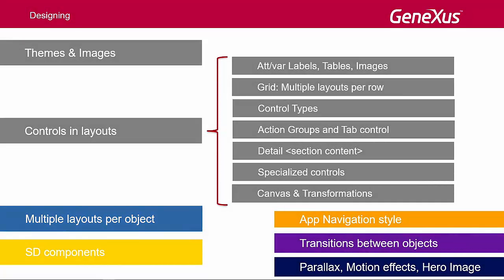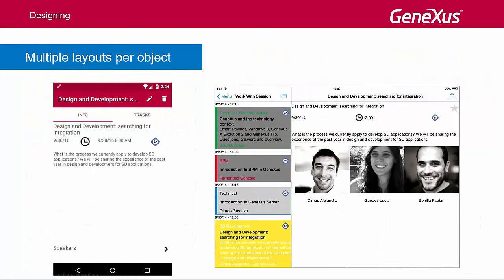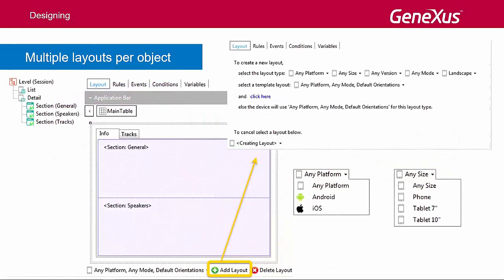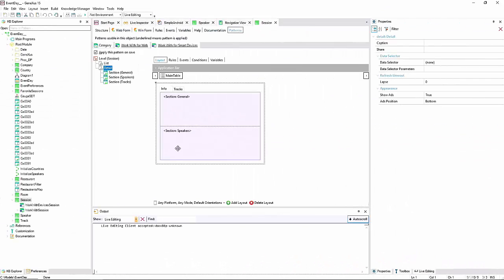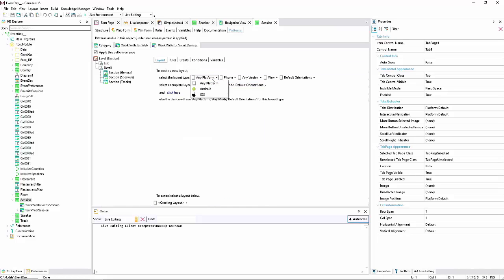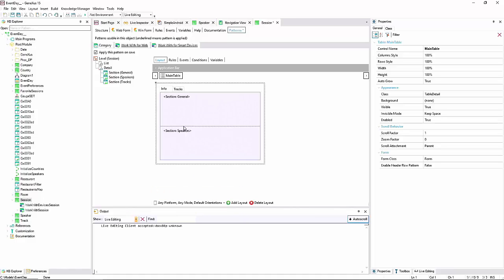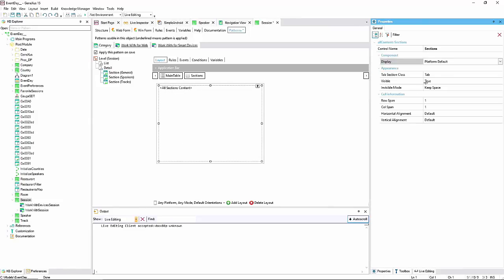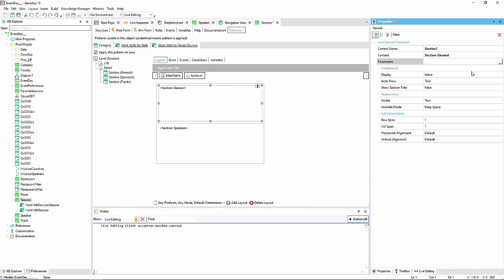Multiple layouts by object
It is possible to specify different layouts for a single screen of an object, so as to tell layouts apart by platform, by device size, by version, by mode, or by orientation. This enables us to specialize screens.